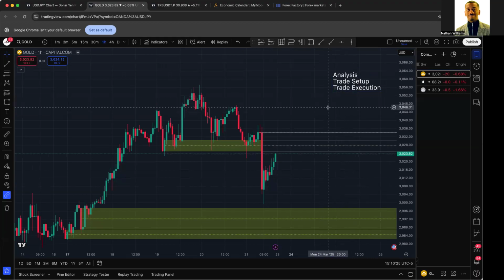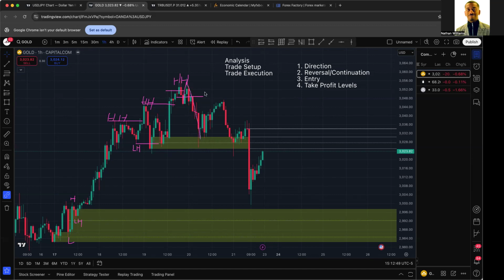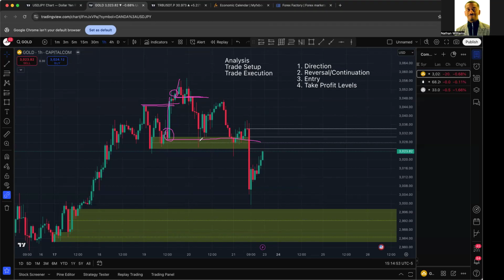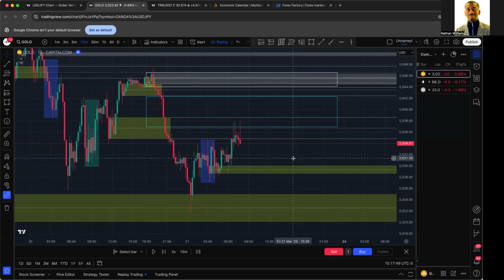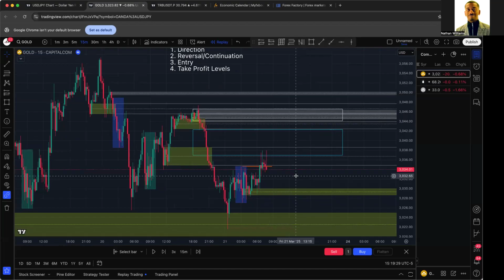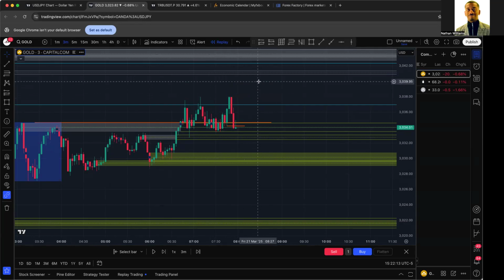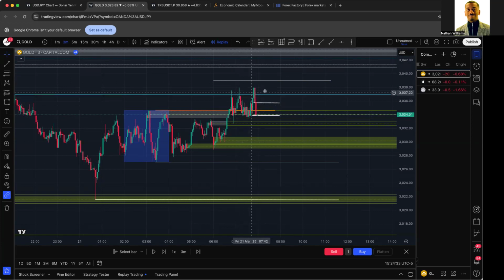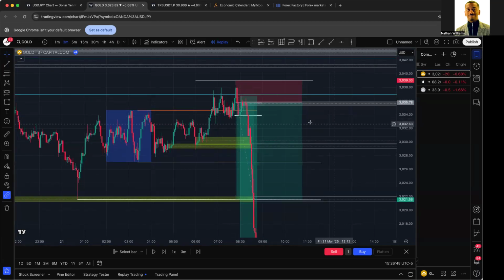Intermediate Pt 6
In this video we put everything together from this Intermediate Training and walk through an analysis as well as a trade setup and execution.

FREE Trading Group
 - FREE Trading Education
 - FREE Trading Software
 - FREE Trade LIVE Calls

To get access to all of this you simply have to follow 4 simple steps

1. Sign Up With The Broker I Trade
2. Transfer funds to the broker you just signed up for!!!
3. Trade on the broker you just signed up with!!!